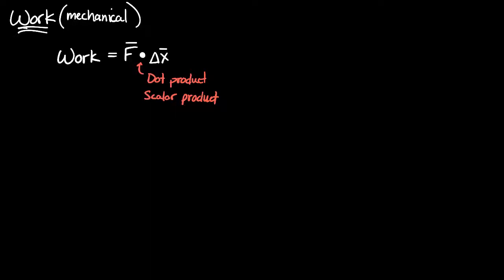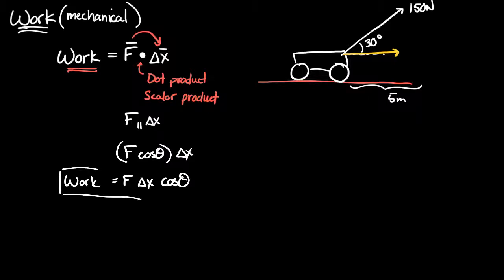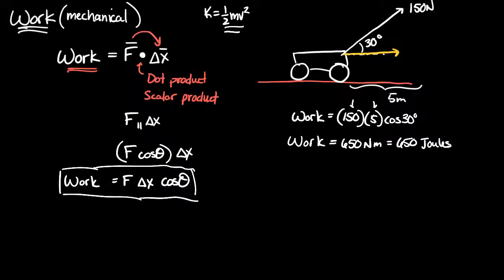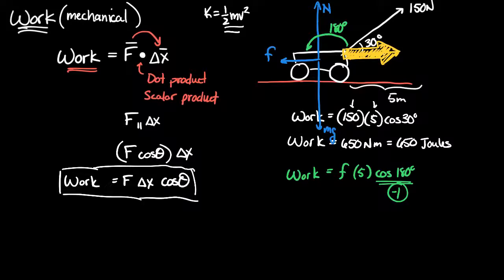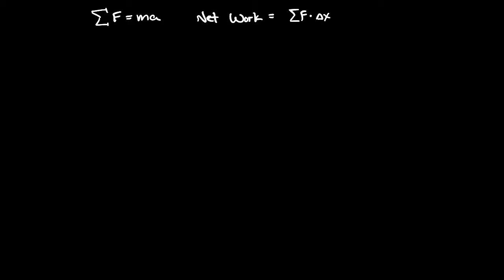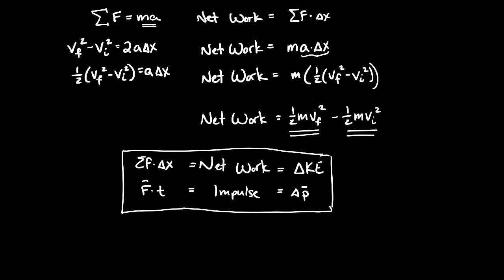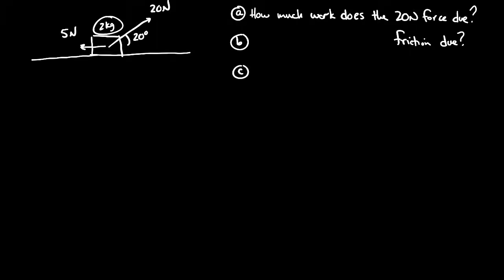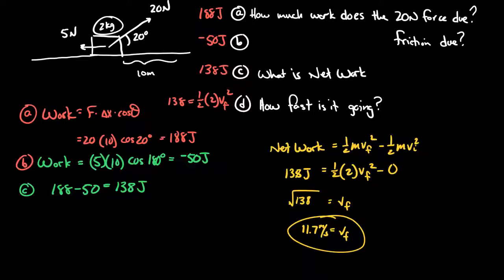Work Energy Theorem pd. 7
This was the most complete lesson